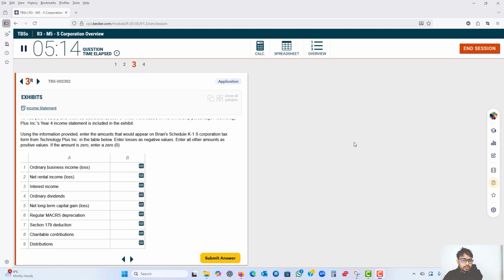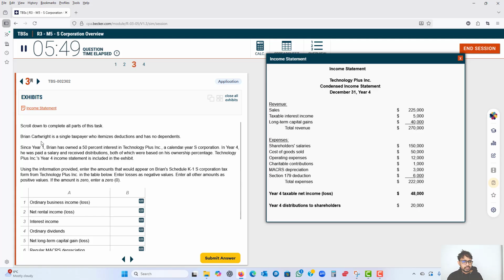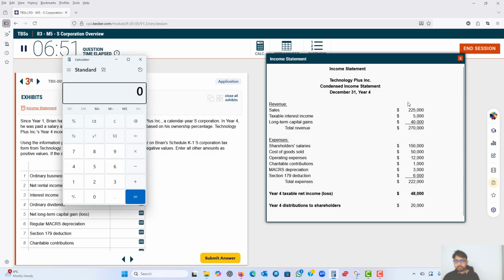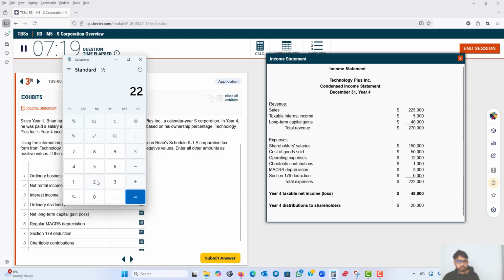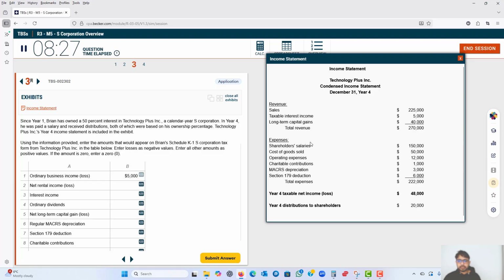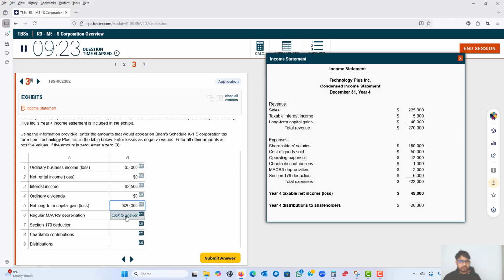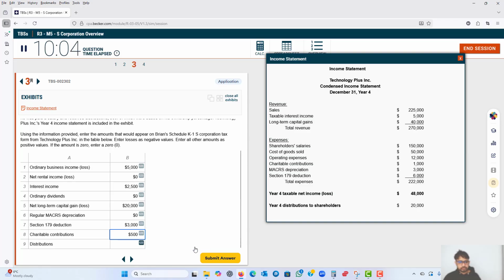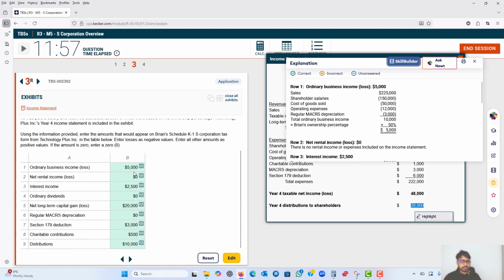How to calculate schedule K-1 for S corporation-New York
In this video you will learn how to calculate Schedule K-1 of S corporation shareholders.